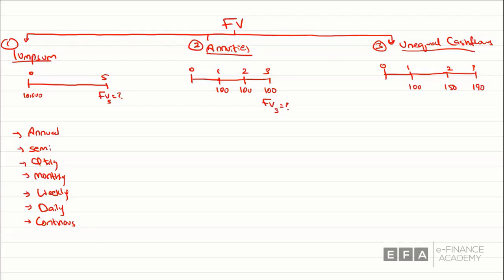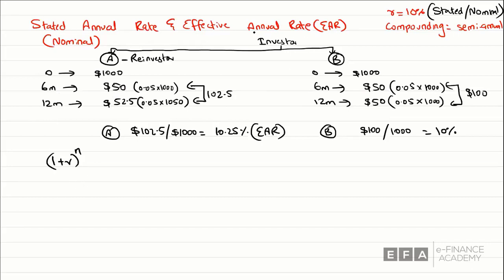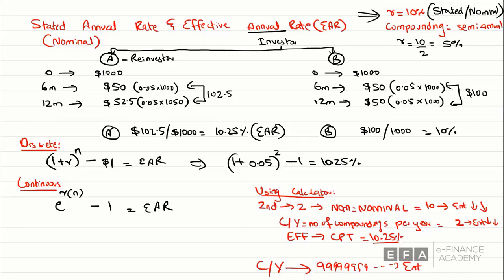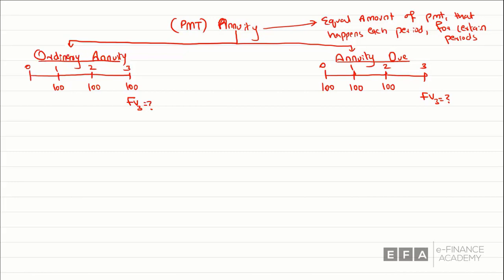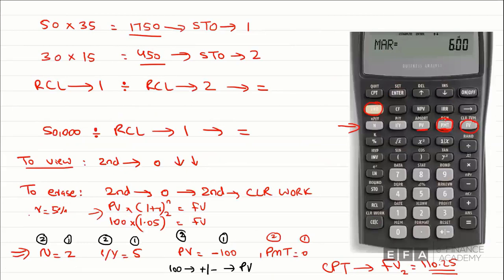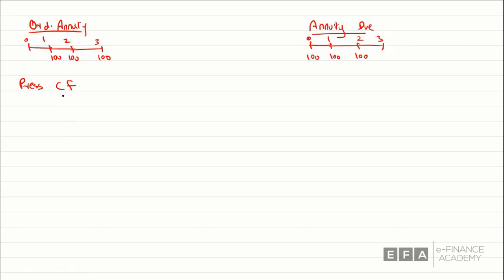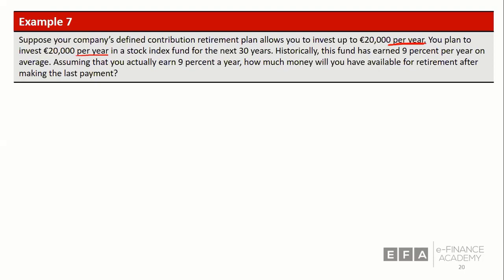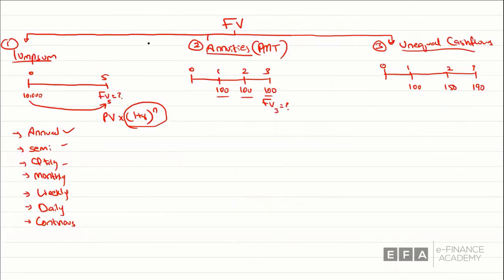CFA Level 1: Quants - Time Value of Money - Part 2